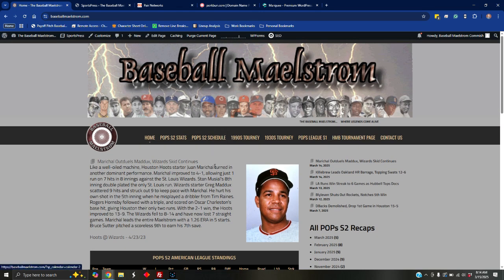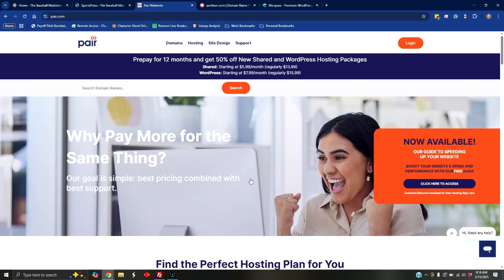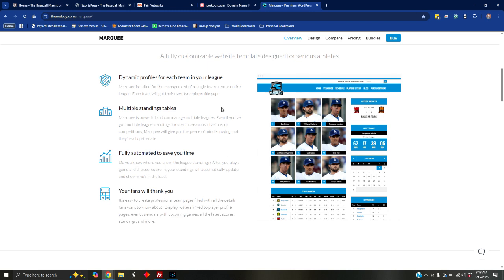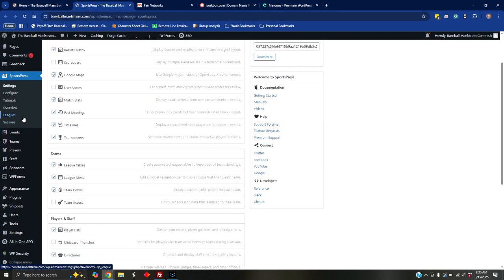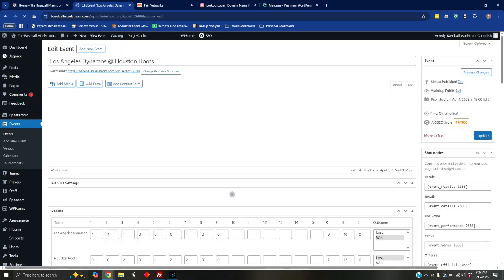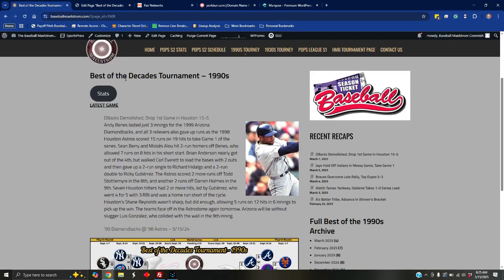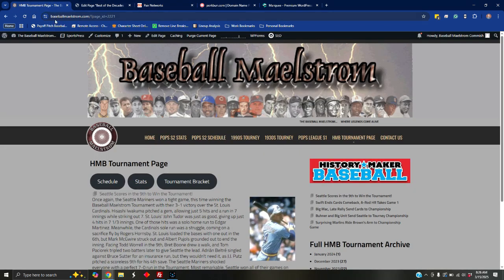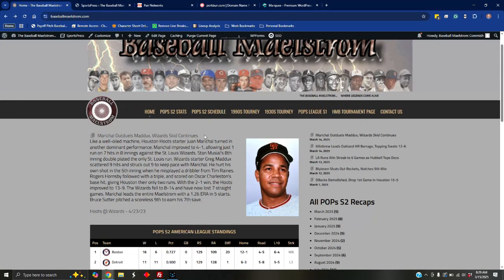What You Need to Build a Website - Tabletop Baseball Behind the Scenes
I cover the tools and costs for building a tabletop baseball or any small website.

(Sportspress plugin and WordPress theme)

My Current Projects:
**The Season Ticket Baseball Best of the Decades Tournament, using the best teams from the 1990s!

**The Baseball Maelstrom POPs League. Teams of Hall of Famers from the AL and NL, and a team in each league made up of top retired players who are not in the Hall, compete to see who's best using Payoff Pitch Baseball.